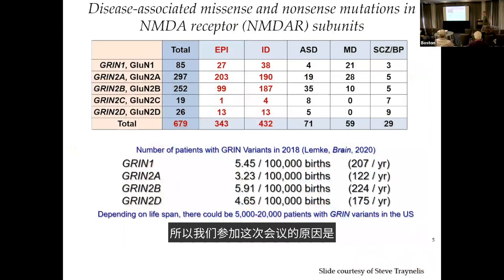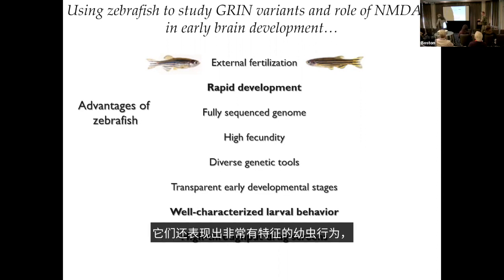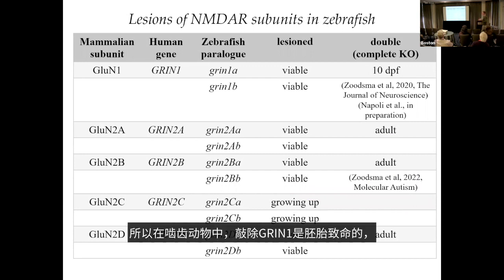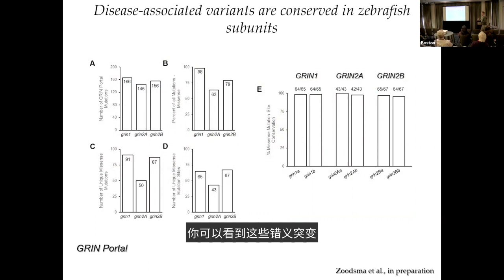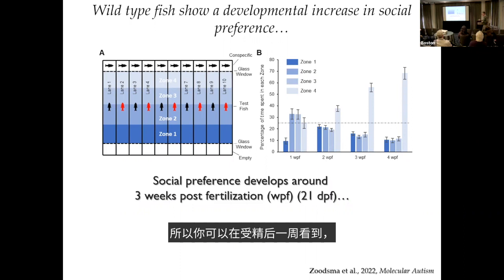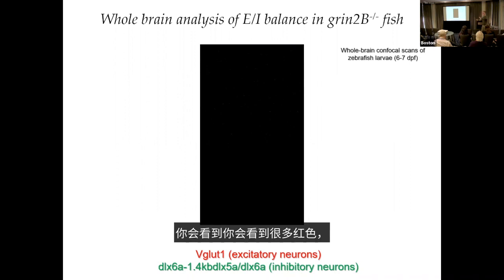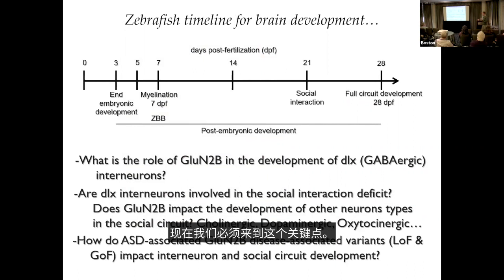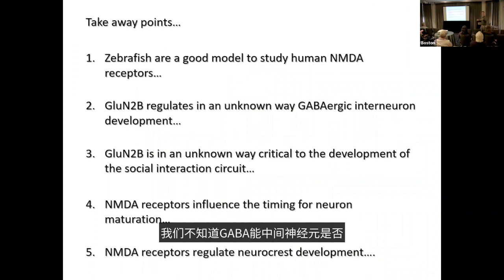GRICon 2023斑马鱼研究大脑发育和 NMDA 受体疾病相关变异（附中文字幕）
Wollmuth 博士讨论了斑马鱼如何成为研究人类 NMDA 受体的良好模型，以及 GRIN2B 如何参与中间神经元和社交互动回路的发育。